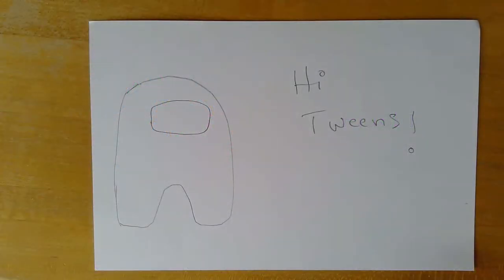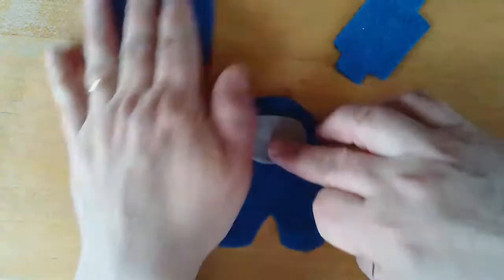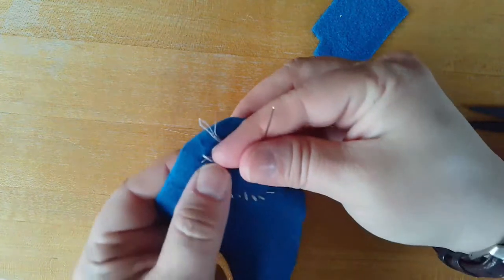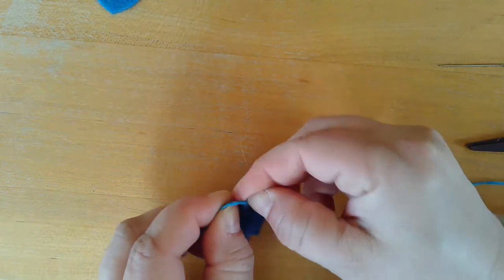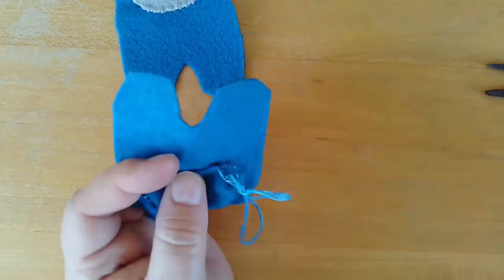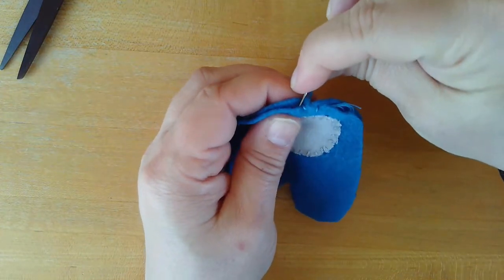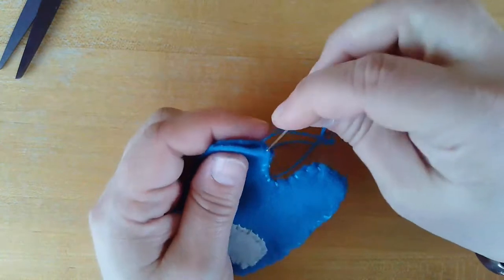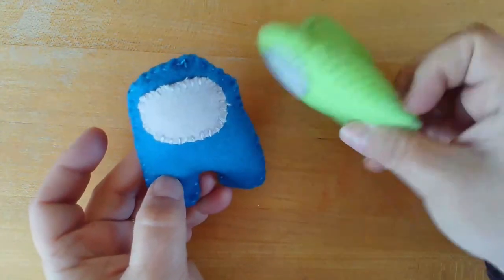Tween Scene February 2021: DIY Plush Among Us Crewmate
Tweens who registered for the kit can follow along and create their own plus crewmate from the popular video game Among Us.